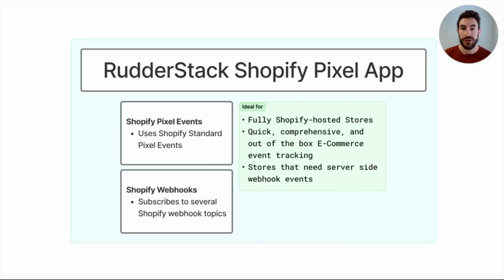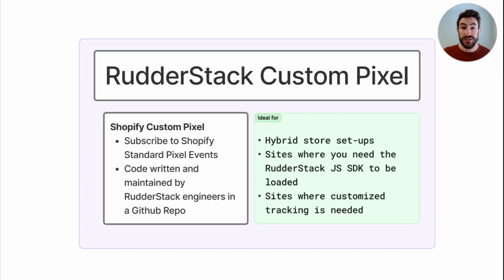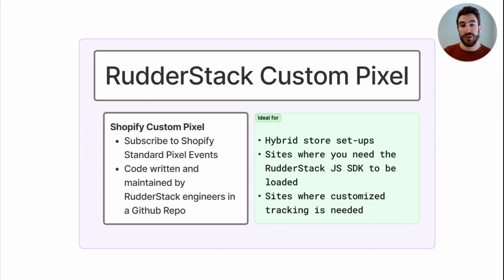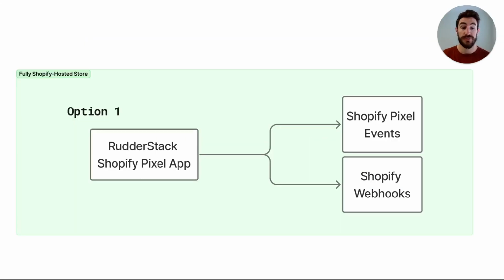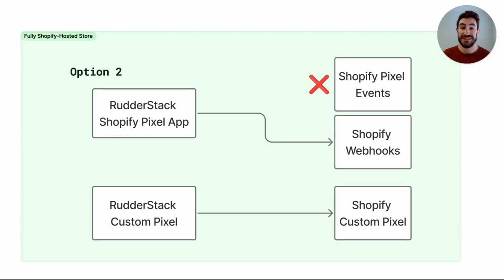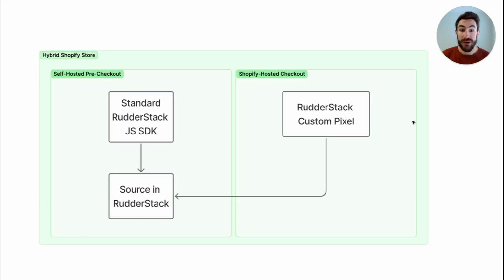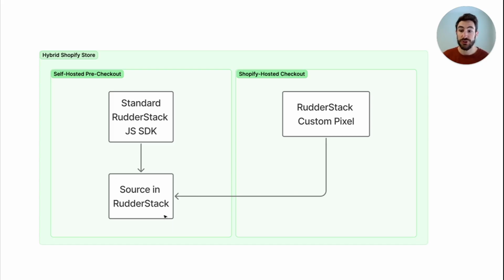RudderStack's Shopify Solution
Our new Shopify Solution makes it easy for users to send their store’s customer data to their RudderStack workspace. With multiple options to match your unique Shopify setup, you can now track key e-commerce events reliably, flexibly, and in line with best practices.